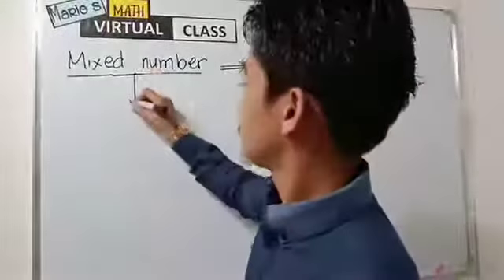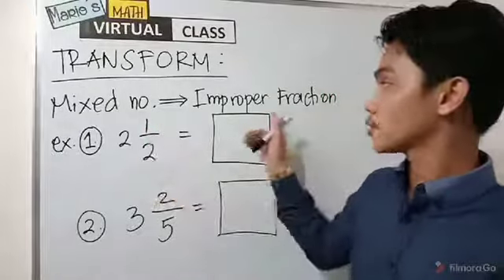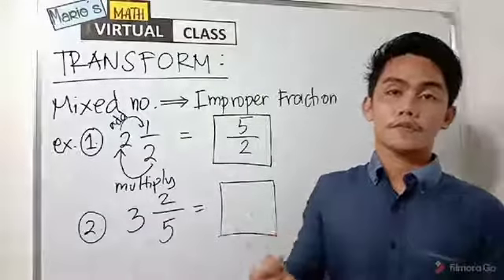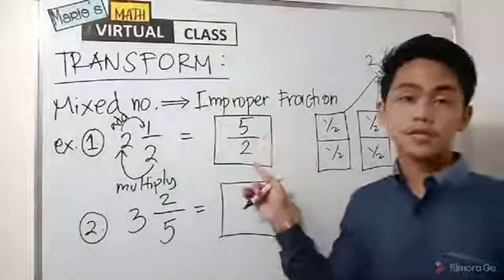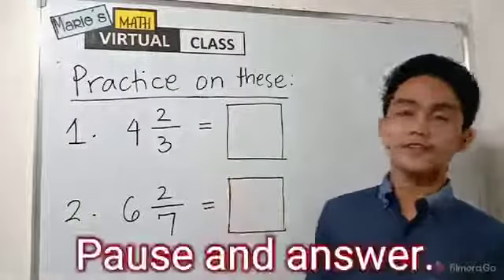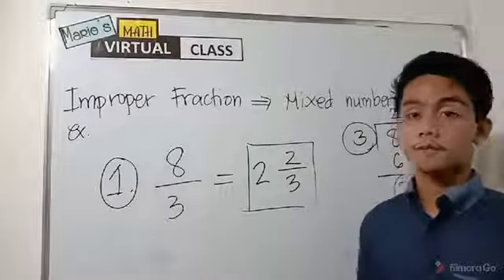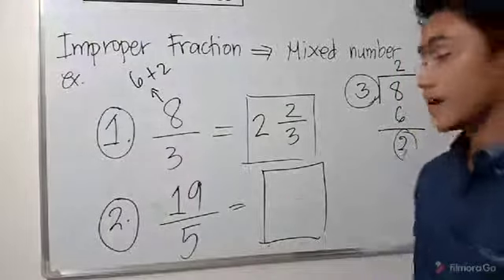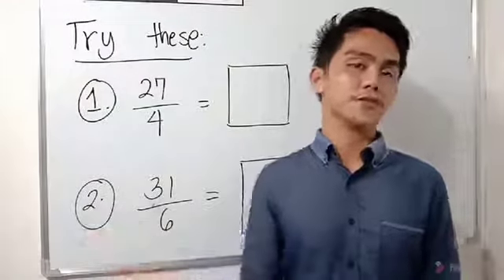How to Change Mixed Numbers to Improper Fractions and Vice Versa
Discussed here are the process of changing mixed numbers to improper fractions and vice versa, and why the equality of the mixed no. and its equivalent improper fraction is true.